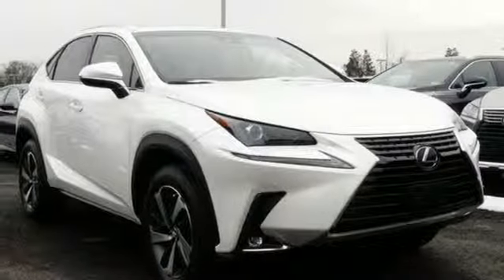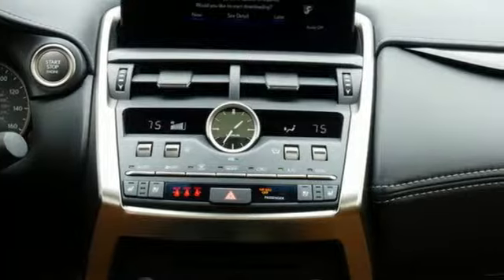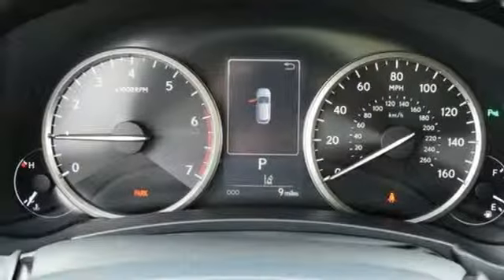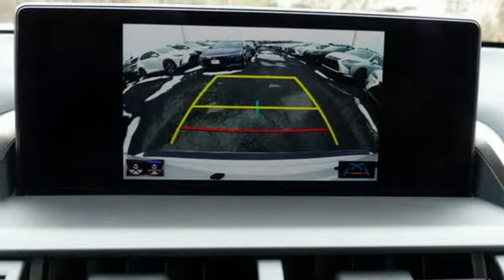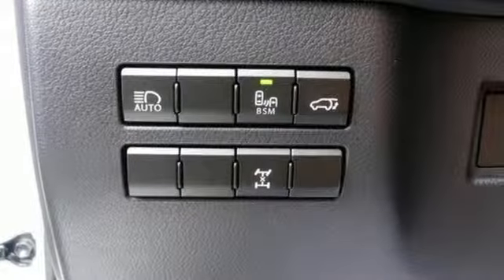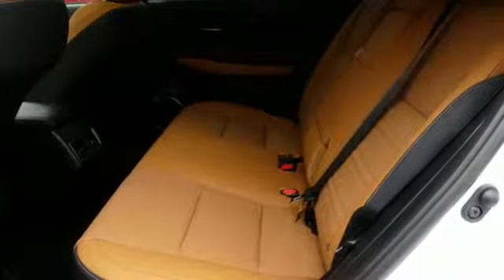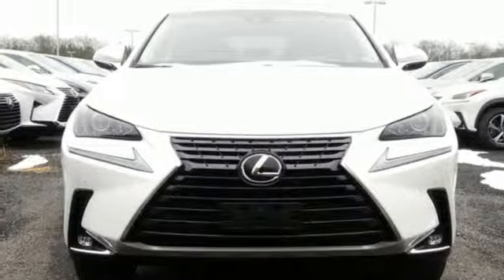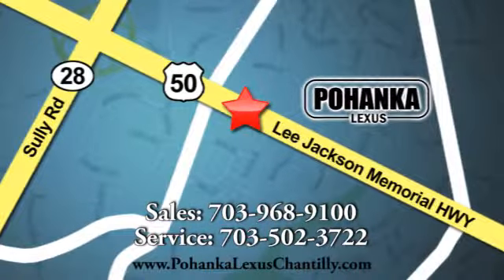New 2019 Lexus NX Chantilly Dale City VA DC, MD NXK2205204 - SOLD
Year: 2019
Make: Lexus
Model: NX
Trim: NX 300 AWD
Engine: L Cyl.
Color: WHITE
Stock #: NXK2205204
VIN: JTJBARBZ6K2205204

Address:
13909 Lee Jackson Memorial Hwy